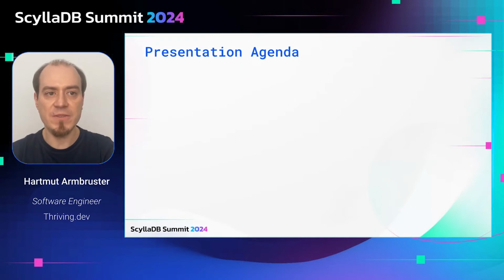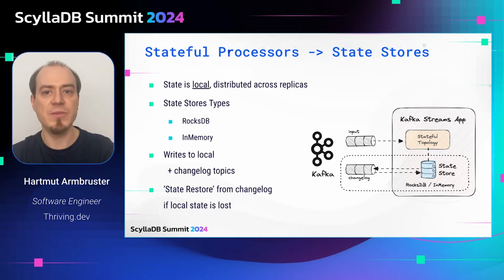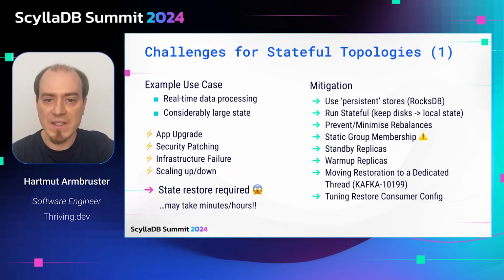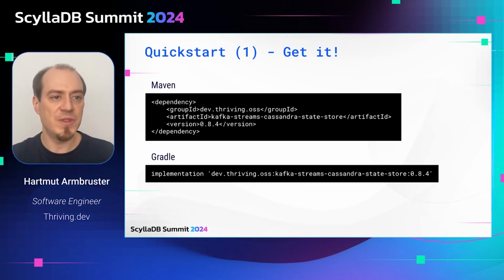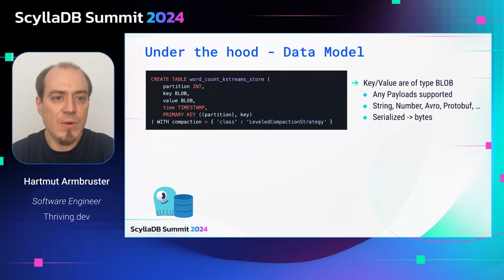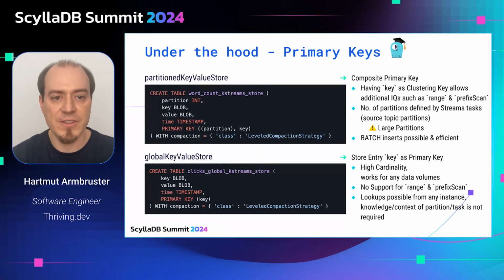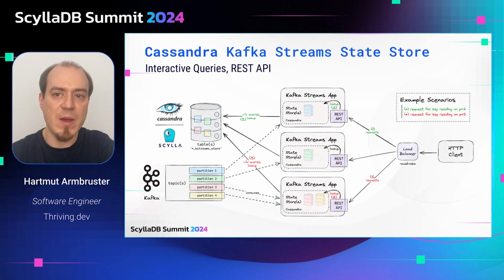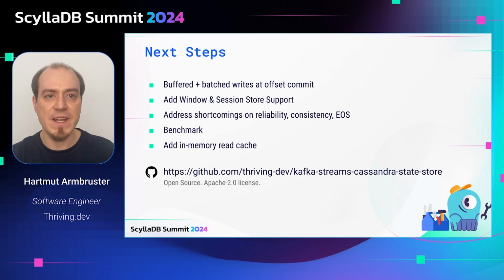Elasticity vs. State? Exploring Kafka Streams Cassandra State Store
Note: Subtitles are available.

kafka-streams-cassandra-state-store' is a drop-in Kafka Streams State Store implementation that persists data to Apache Cassandra.

By moving the state to an external datastore the stateful streams app (from a deployment point of view) effectively becomes stateless. This greatly improves elasticity and allows for fluent CI/CD (rolling upgrades, security patching, pod eviction, ...).
It also can also help to reduce failure recovery and rebalancing downtimes, with demos showing sporty 100ms rebalancing downtimes for your stateful Kafka Streams application, no matter the size of the application’s state.

As a bonus accessing Cassandra State Stores via 'Interactive Queries' (e.g. exposing via REST API) is simple and efficient since there's no need for an RPC layer proxying and fanning out requests to all instances of your streams application.